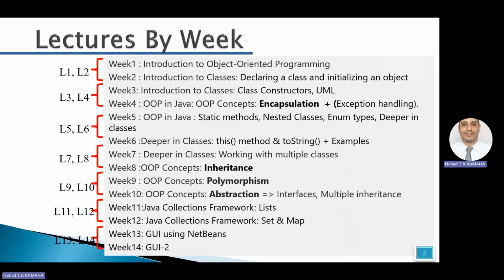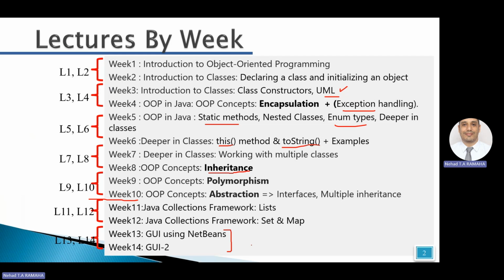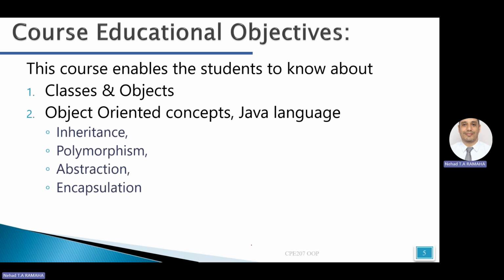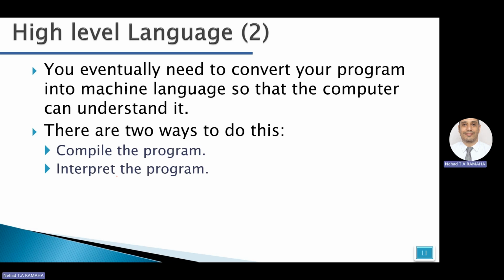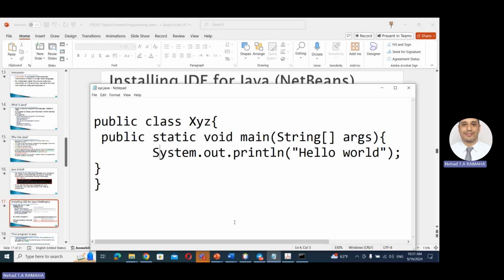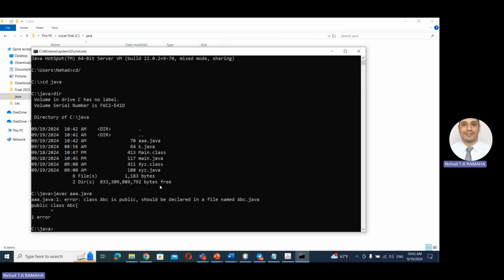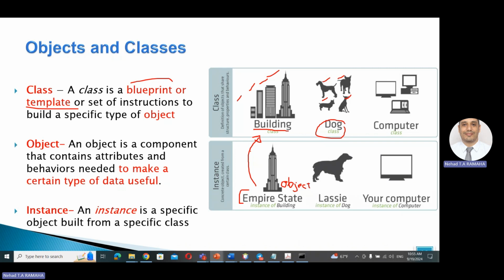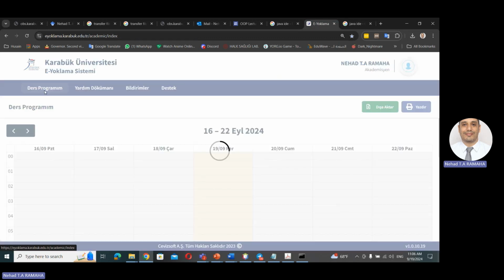Week1- Object Oriented Programming using Java(introduction)